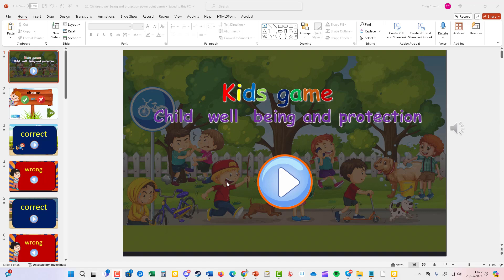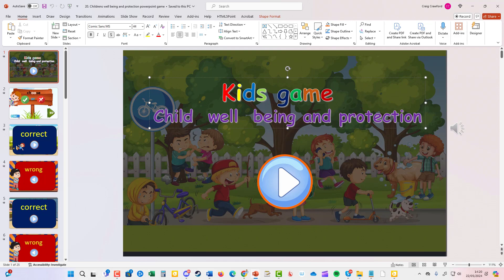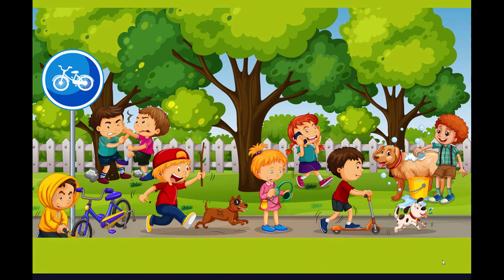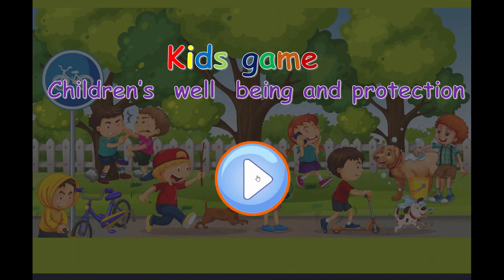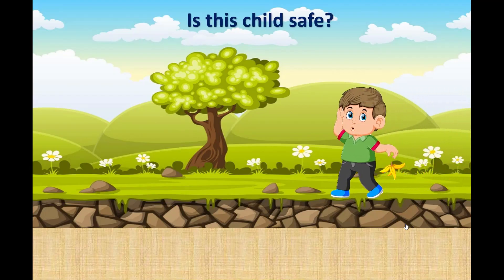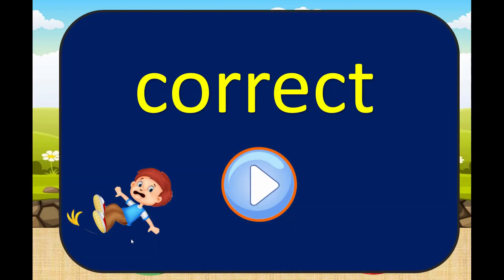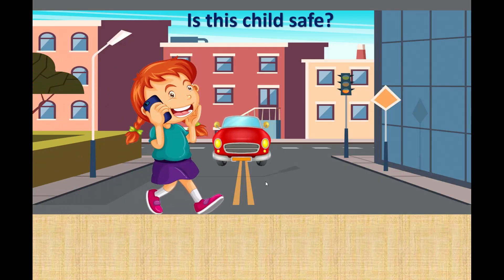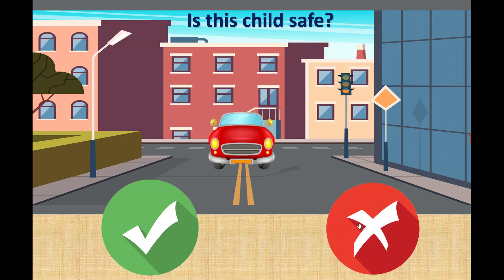Powerpoint Profits Review | Demo 1: Children Wellbeing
What Is PowerPoint Profits?
This is a collection of 15 animated games for young kids that promote high appeal lessons such as Table Manners and The Importance Of Self Care.
There are games for matching skills, learning numbers, quizzes, and more!
These games have been meticulously crafted with fantastic graphics, sound effects, and are played at a pace that works for all kids. The games have been rigorously tested and beta users are loving them!

Powerpoint Profits Pricing and OTOs:
FE:
$14.95 - PowerPoint Profits 15+ Games collection.
1-Click Upsell: MRR rights For BOTH FOR $14.95
OTO1:
$19.95 - PowerPoint Profits Expansion Pack
1-Click Upsell: The MRR rights For $14.95
OTO 2:
$9.95 - Per Month, The VIP Members Monthly Package:
DOWNSELL OF OTO2:
$1 then: $9.95 Per Month - The VIP Members Monthly Package Trial.
$1 TRIAL!
OTO 3:
$ 27.00 - The 'Playful Profits' Training:
OTO 4:
$17 Power Up" with 'The Art Of Upselling Mini-Course'
OTO5:
$ 17.00 - Canvas Craft SPECIAL!
1-CLICK UPSELL
$ 19.00 - Canvas Craft SPECIAL Double Up!